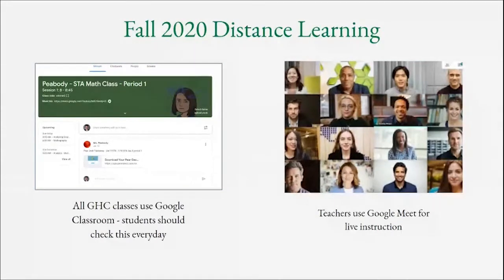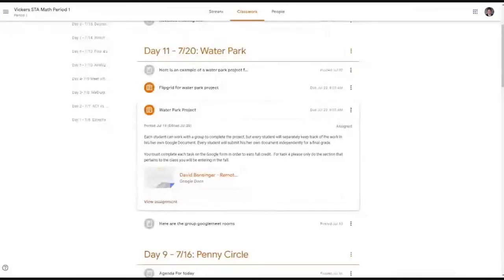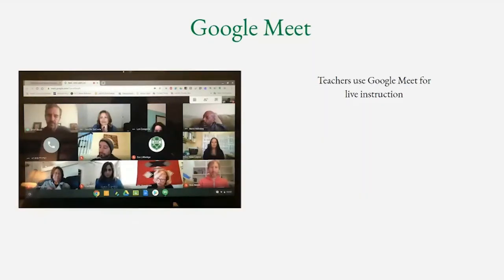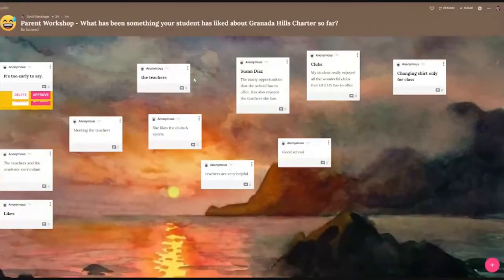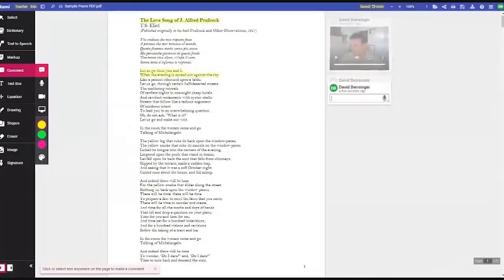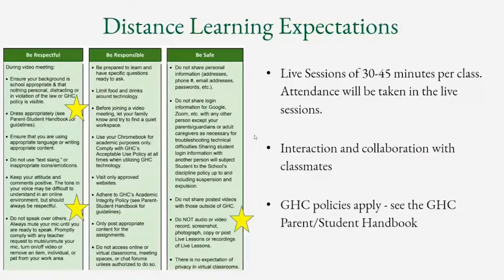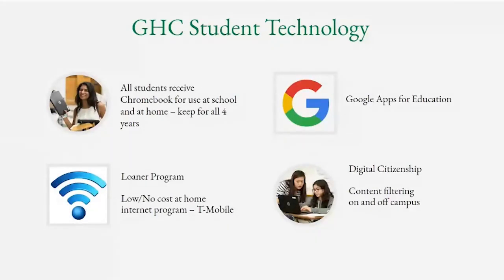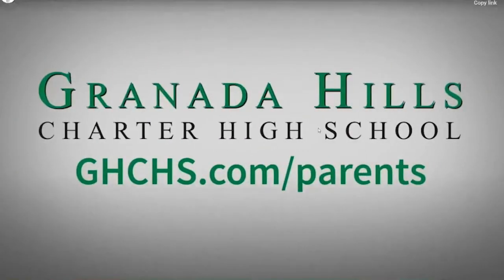GHC | Navigating Remote Learning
The safety and well-being of our school community is our top priority, which is why we’re following the health and safety guidelines issued by the state and starting the school year following a 100 percent virtual learning model. Our Office of Instruction held a webinar for families on Navigating Remote Learning at GHC now available on our YouTube channel. We look forward to returning to in-person instruction once public health conditions improve.